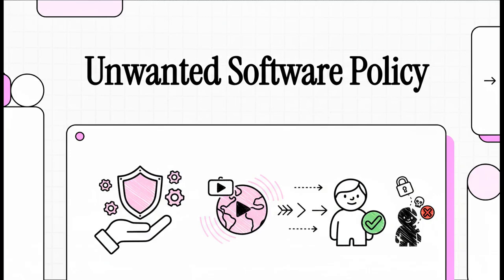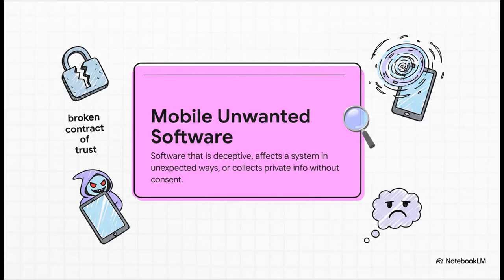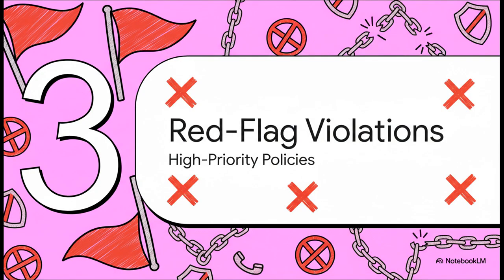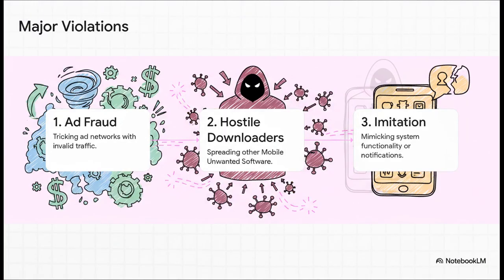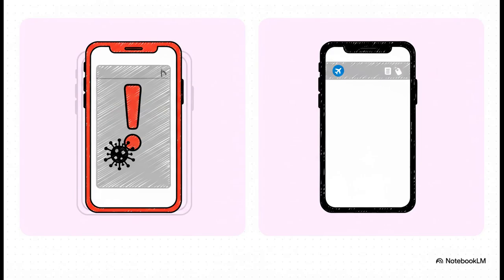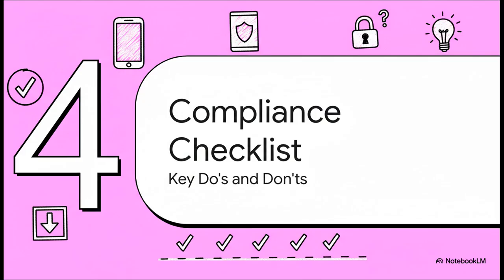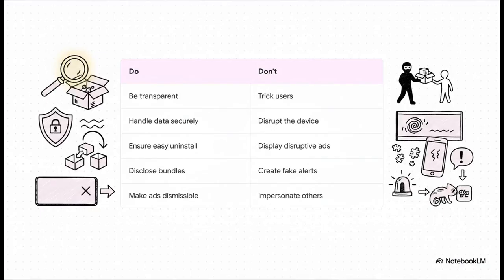How to Comply with Google Play Mobile Unwanted Software and Ad Fraud Policies | InfoKnow Foundation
Are you an Android developer looking to ensure your app stays on the Google Play Store? This video provides a comprehensive breakdown of the Google Play Mobile Unwanted Software (MUwS) and Ad Fraud Policy. We explore the core principles designed to protect the Android ecosystem and ensure a high-quality user experience.

In this video, we cover:
Defining Mobile Unwanted Software (MUwS): Learn the basic characteristics of MUwS, including deceptive value propositions, unexpected system changes, and the unauthorized collection of private information.
Transparency and Disclosures: Discover why your app must provide all communicated functionality and clearly explain any system changes or bundled software to the user.
Ad Fraud Prevention: We define prohibited actions such as hidden ads, auto-clicking, and fake installation attribution that harm the trust of the mobile ad ecosystem.
Hostile Downloaders: Understand the criteria for "hostile downloaders," including the 5% MUwS threshold and how to avoid having your app flagged for spreading unwanted software.
System Integrity and Social Engineering: Learn why you must not mimic system notifications, misrepresent the device’s security state with fake virus alerts, or impersonate other apps and entities.
Key "Dos and Don’ts" for Developers:
Do deliver a clear value proposition and handle sensitive user data securely.
Do ensure all ad clicks result from genuine user interactions.
Don’t trick users into disabling Google Play Protect.
Don’t show disruptive ads that interfere with device usability or appear outside the app environment.
Don’t use non-human actions (like bots or spiders) to generate invalid ad traffic.

Ensuring your app is transparent, secure, and respectful of the user’s device is essential for success on Google Play. Please note that while this video summarizes key points, developers should always refer to the full policy for official compliance.